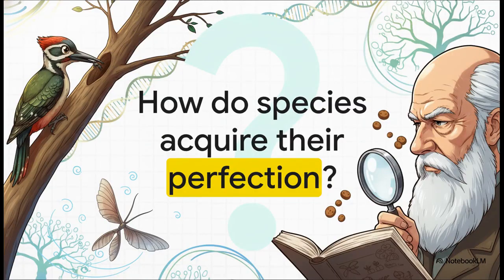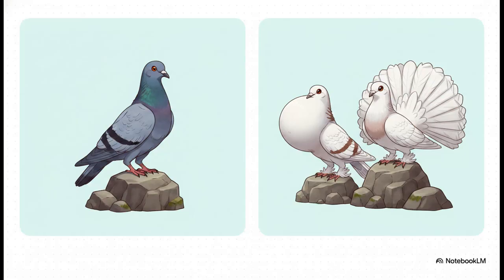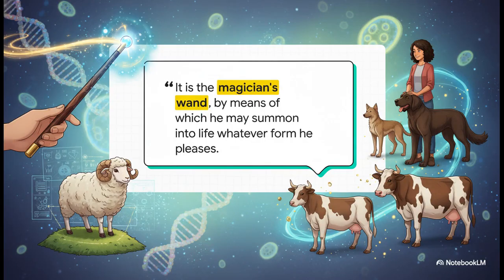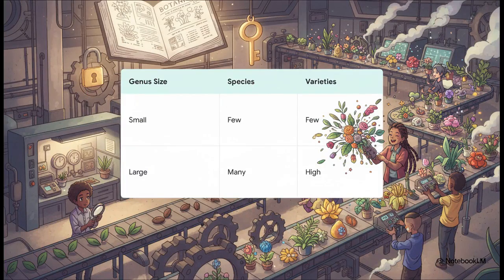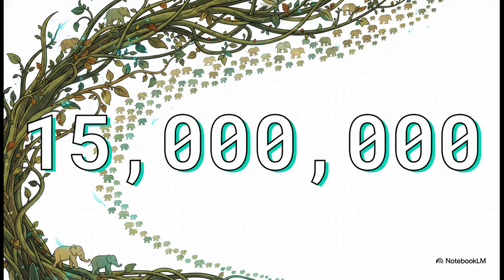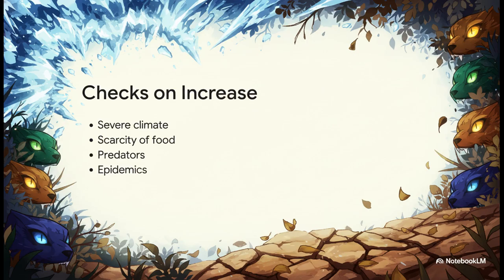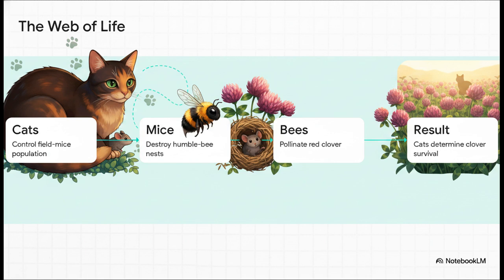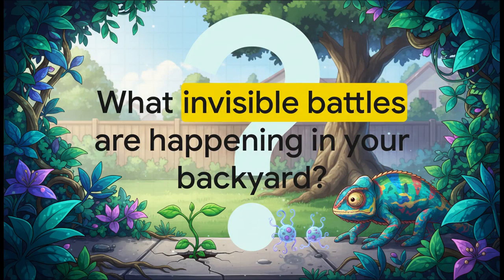Natural Selection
this video is about natural selection